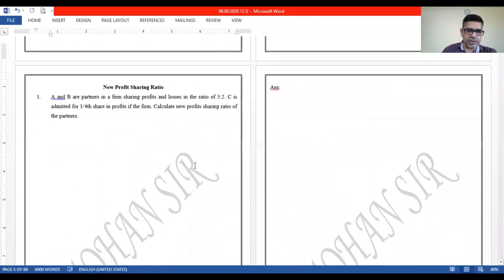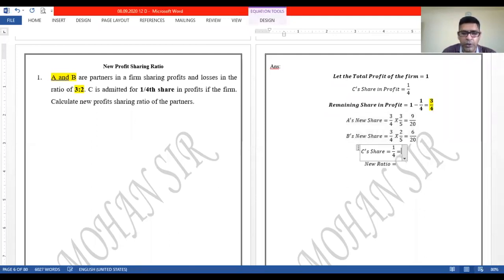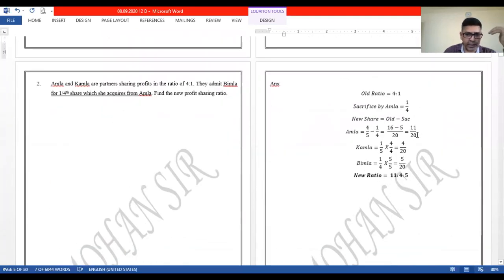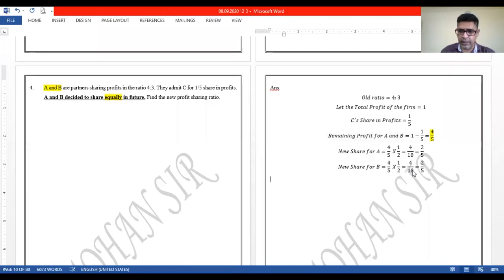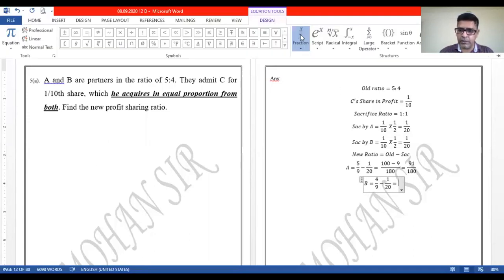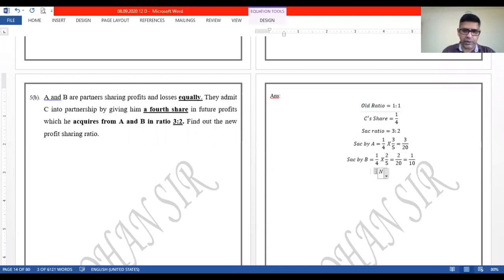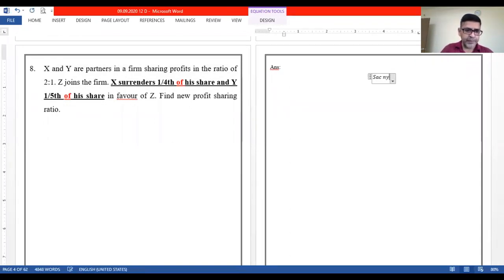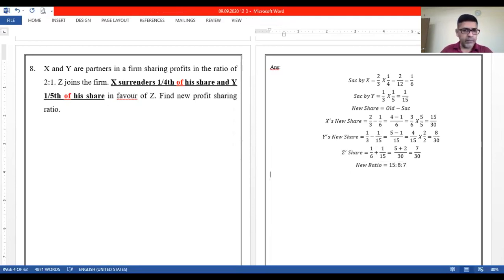CALCULATION OF NEW PROFIT & LOSS SHARING RATIO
Admission of a Partner # 1
This video will help you to calculate the new profit sharing ratio at the time of Admission of a Partner. Please check the playlist for the remaining videos of the chapter.